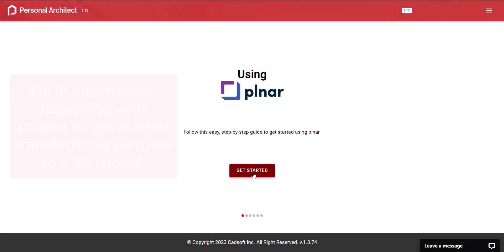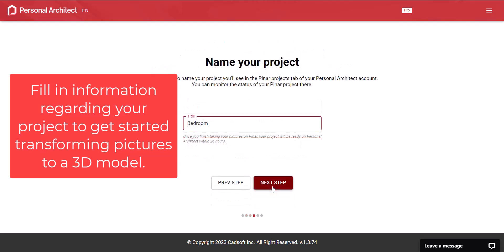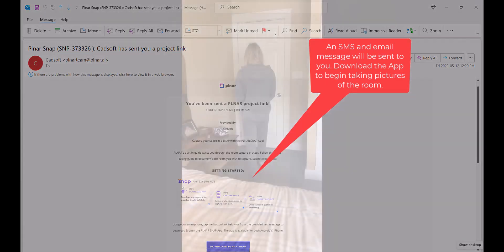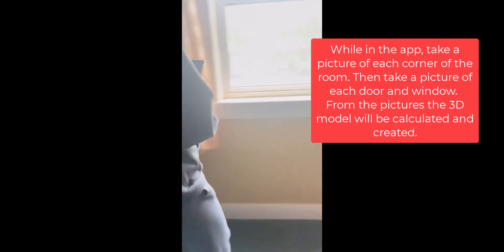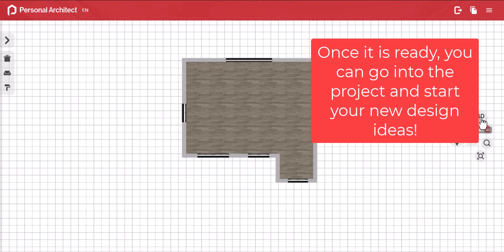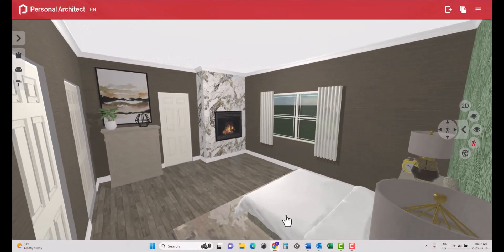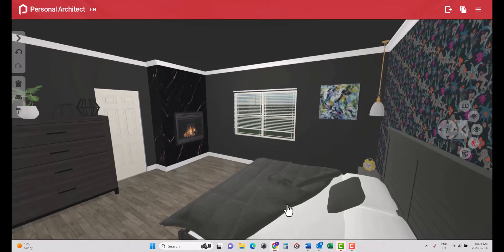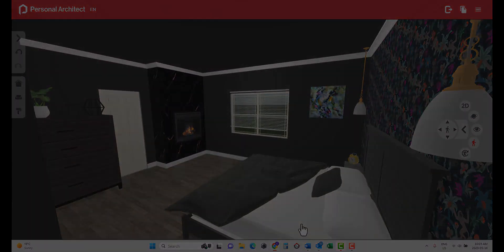Start a 3D Home Design Remodel from Pictures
Take pictures and we build the model for you.